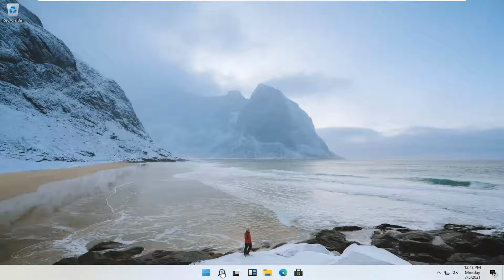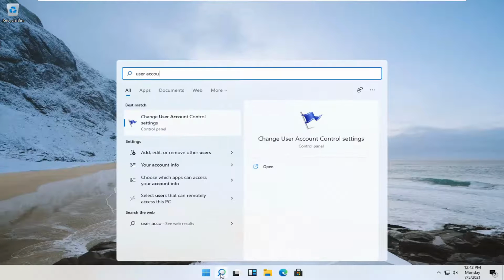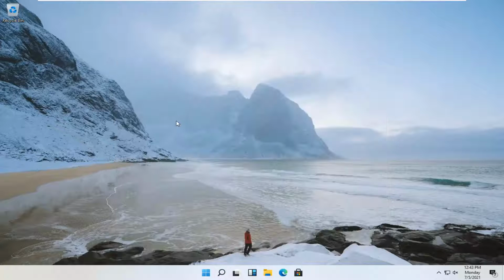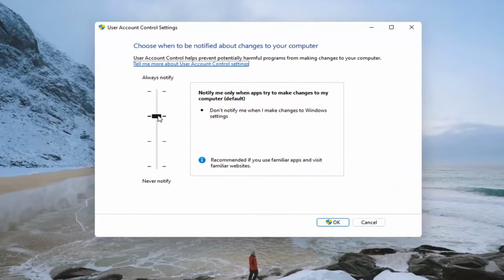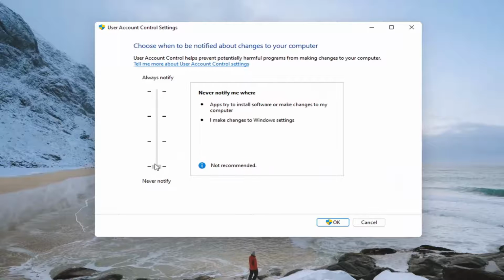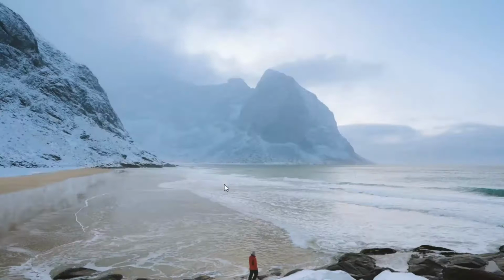Disable User Account Control Windows 10 - Disable UAC Windows 11 Prompt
Issues addressed in this tutorial:
disable user account control windows 10